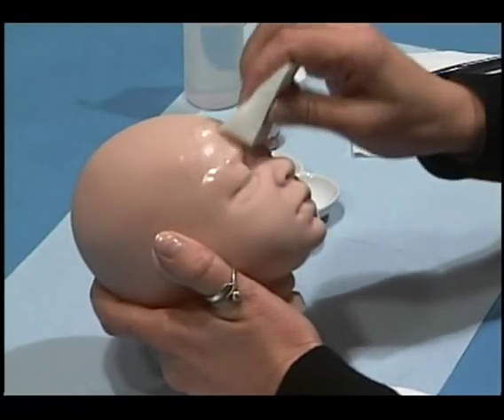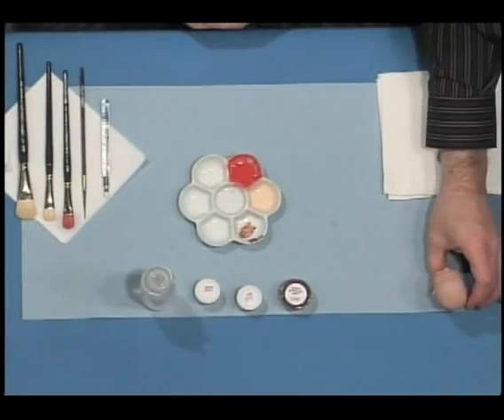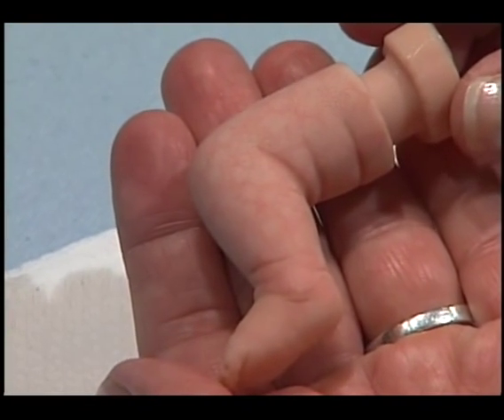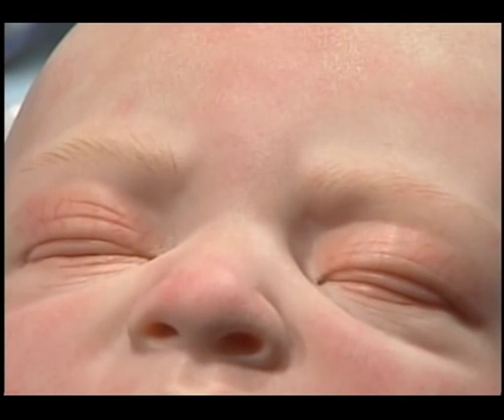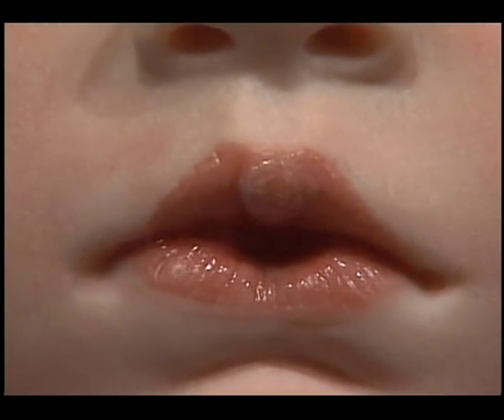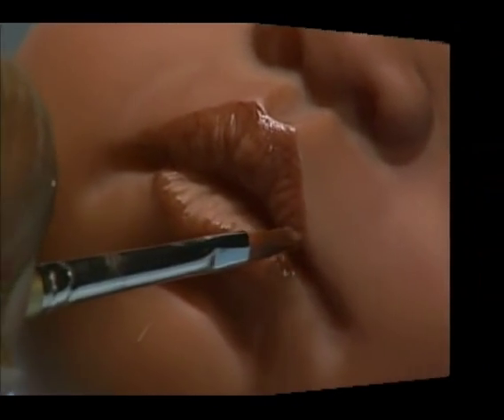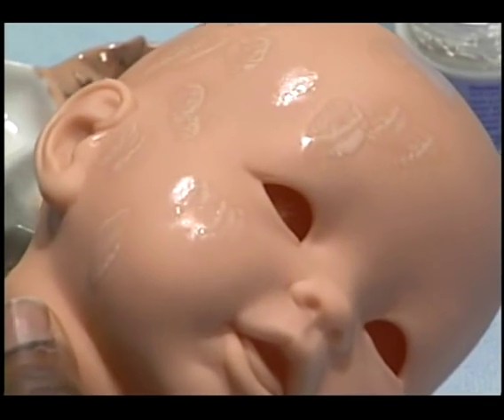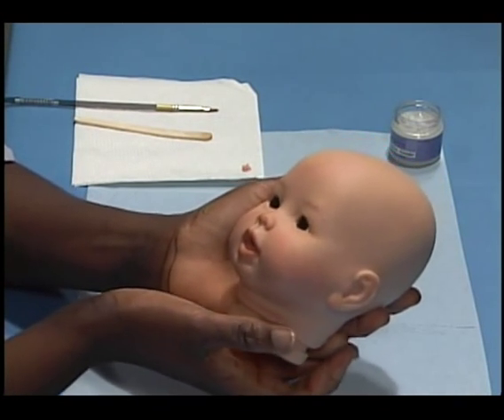Special Reborn Technique Encyclopedia Part 1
Secrist Doll Company introduces Special Reborn Technique Encyclopedia Part 1. It teaches a quick and easy method of creating realistic effects and to create beautiful baby of color within hours! Purchase the full version of this DVD only $19.95 Canadian or US dollars and all your doll making supplies in our secure on-line store Reborning Technique's by Danielle Zweers & Creating Reborns of Color by Michele Barrow-Belisle